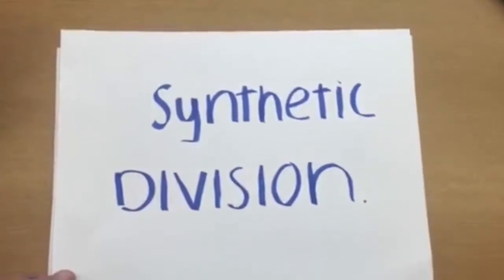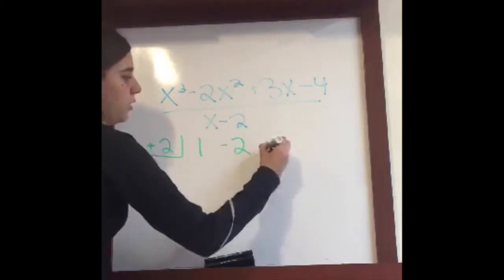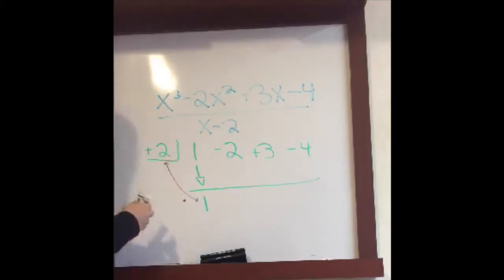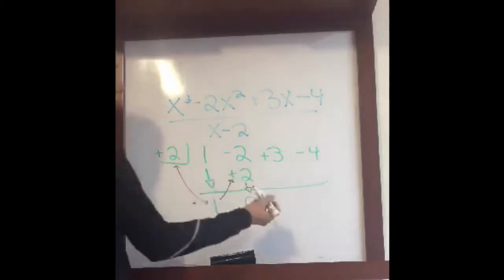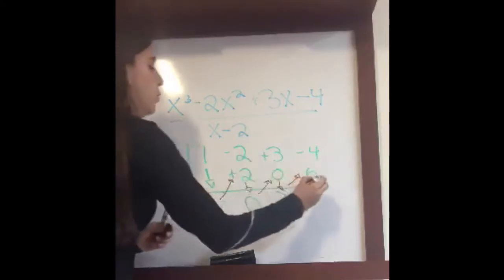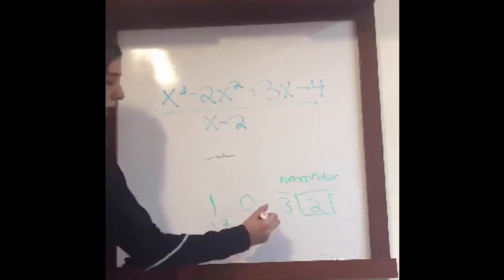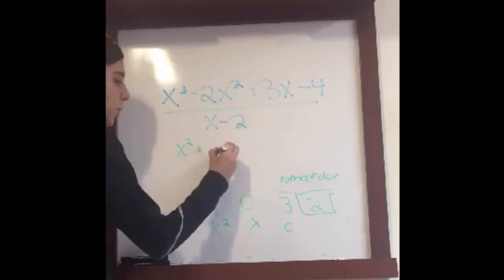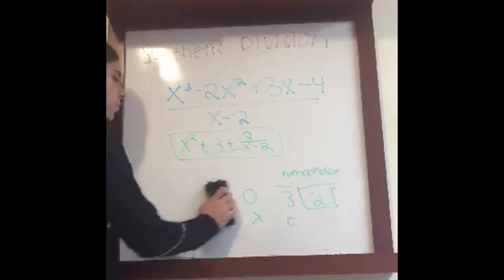Synthetic Division math class